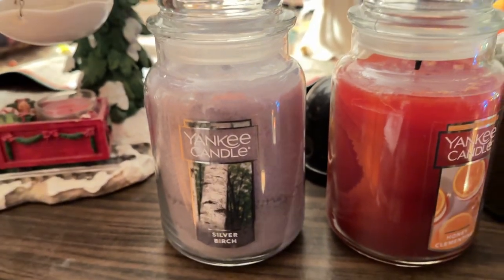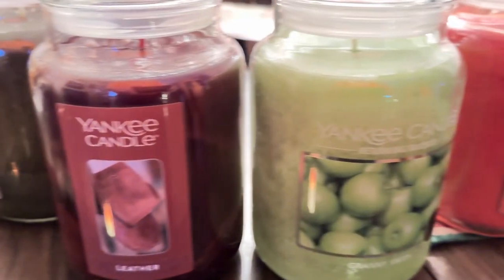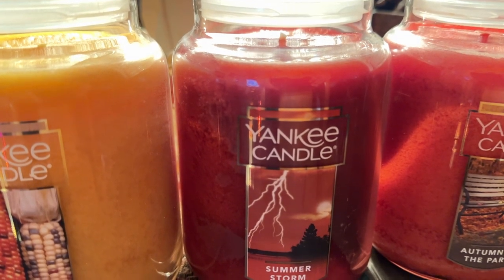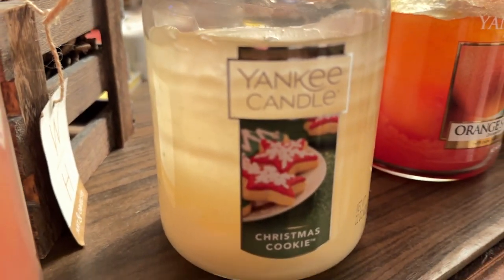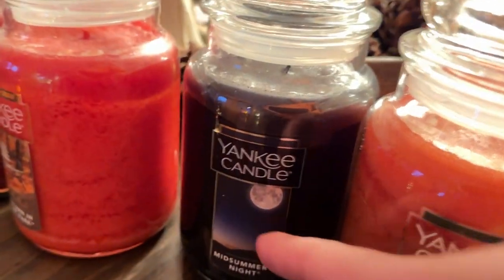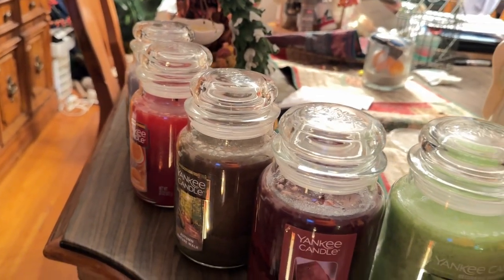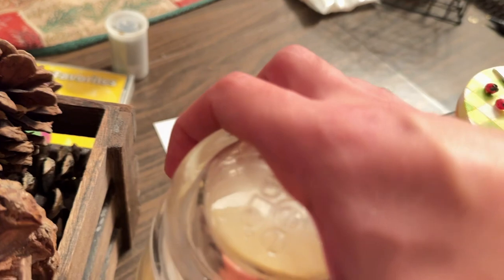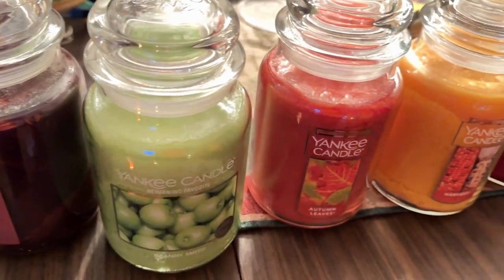Yankee Candle Collection As Of October 22 2023